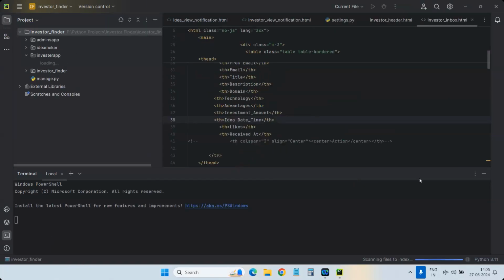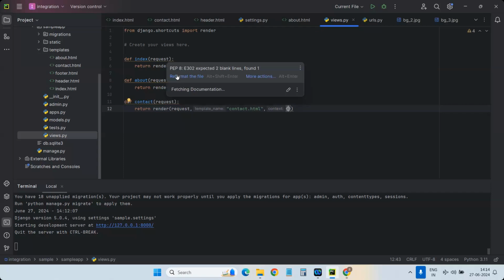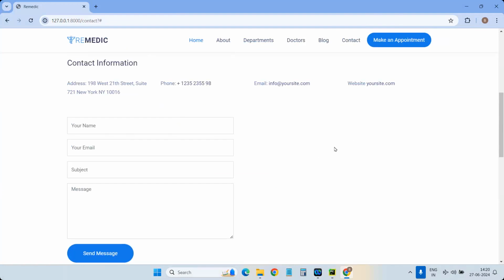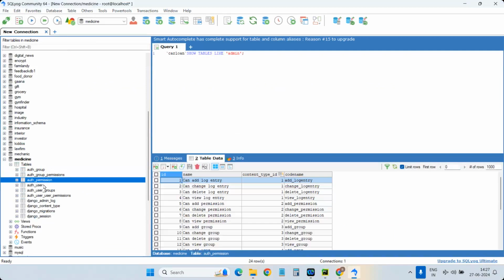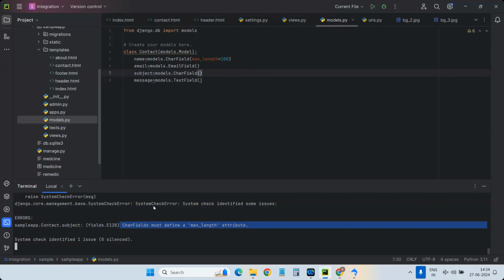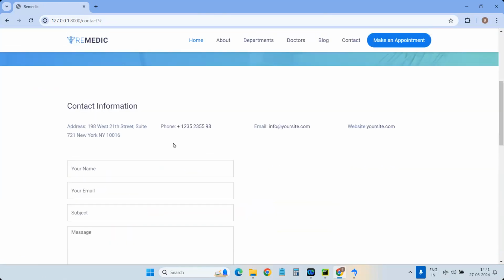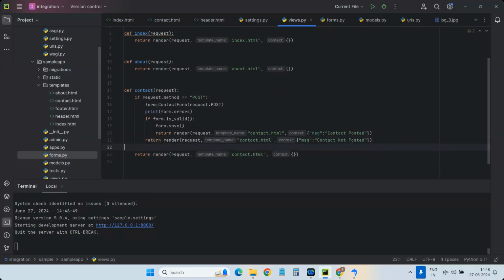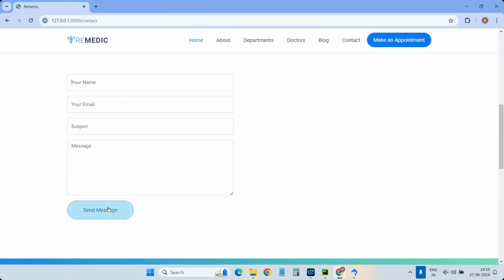Django Class - Aurora Internship-20240627 0928-1